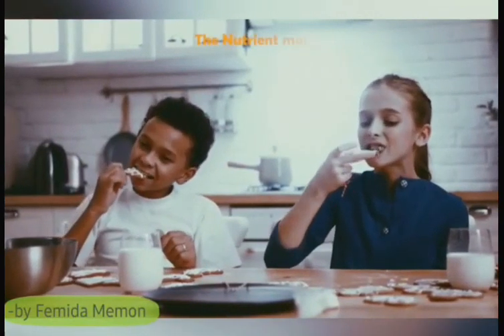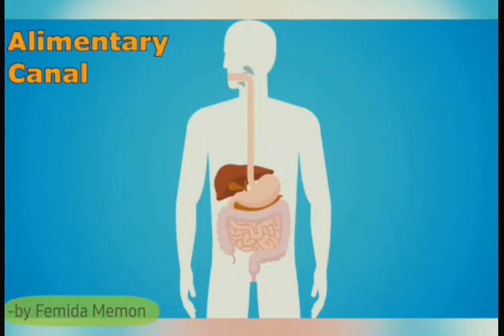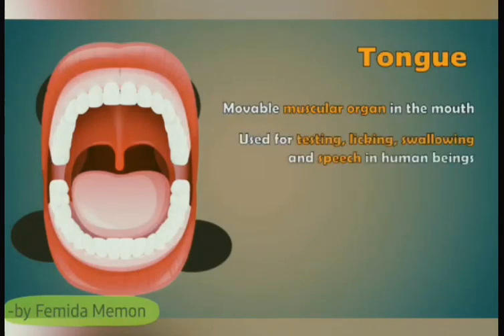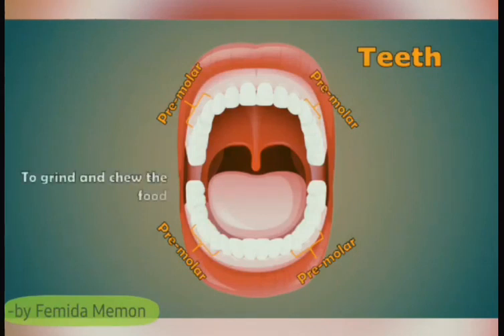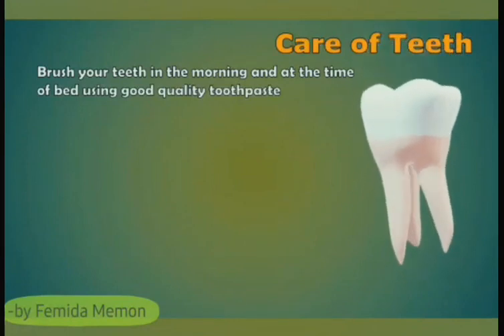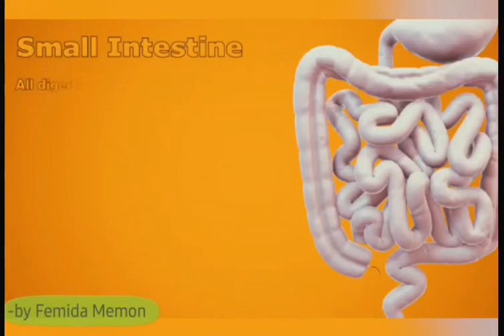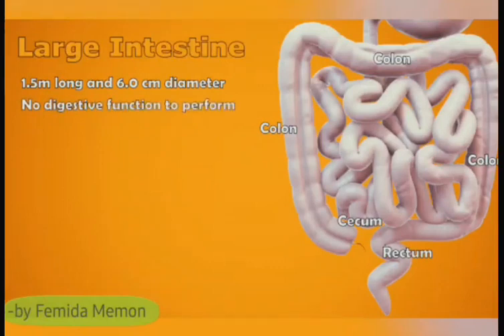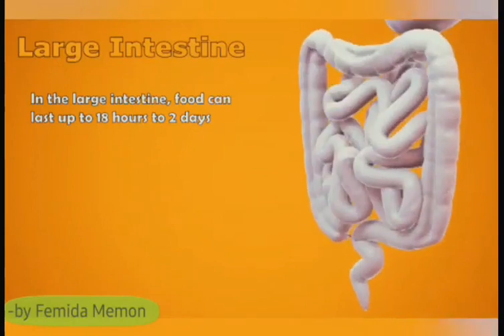Most easy to memorise Ch-3 THE HUMAN BODY (part-1 The digestive system) | Femida Memon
Biology Chapter-3 THE HUMAN BODY
Part-1 The Digestive system
-by Femida Memon

Contents in this video:
•Introduction
•Ingestion
•Digestion
•Absorption
•Assimilation
•Egestion
•Alimentary canal
•Mouth
•Types of teeth
•Structure of tooth
•Tongue
•Oesophagus
•Stomach
•Small Intestine
•Large Intestine